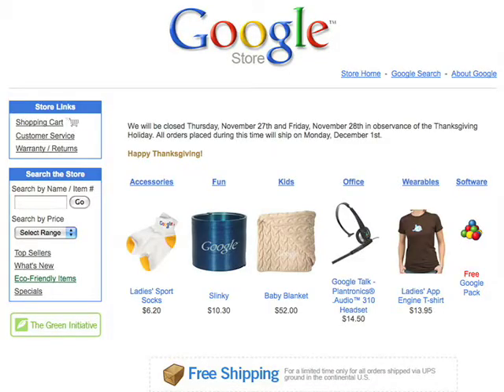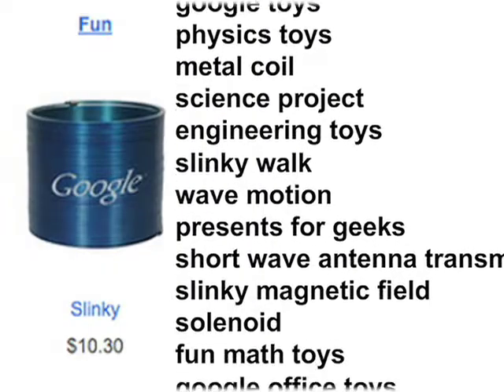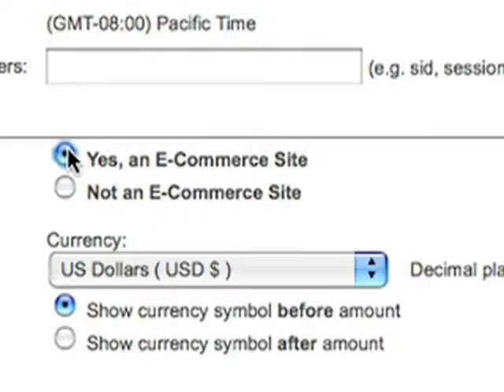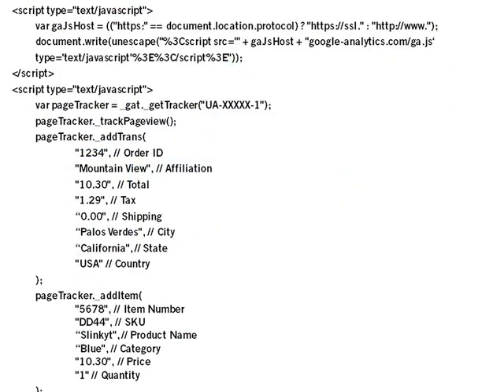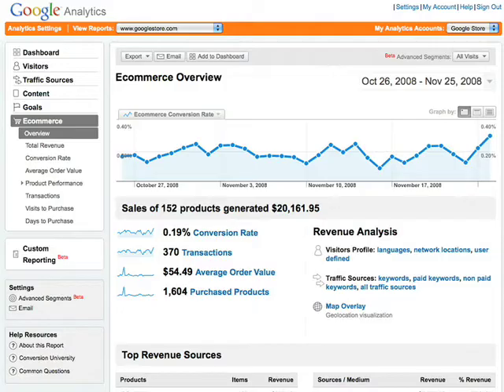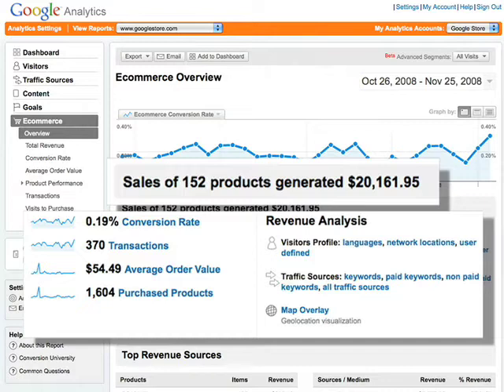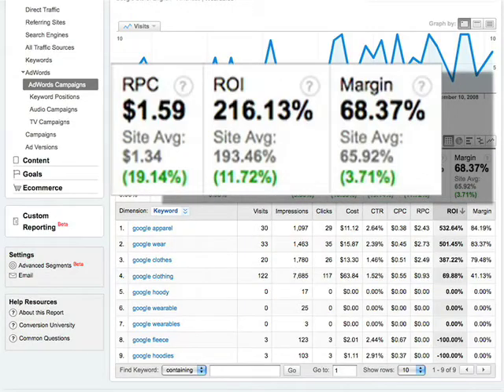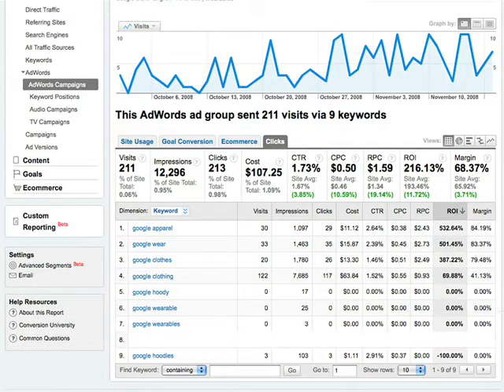Google Analytics em 60 segundos: Acompanhe o seu Ecommerce com o Google Analytics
Ao utilizar o Google Analytics com o seu site de comércio eletrônico, você pode obter valiosos insights sobre suas transações, ROI e clientes.